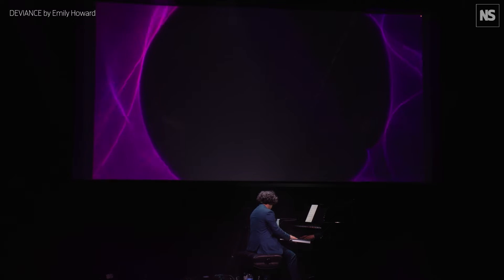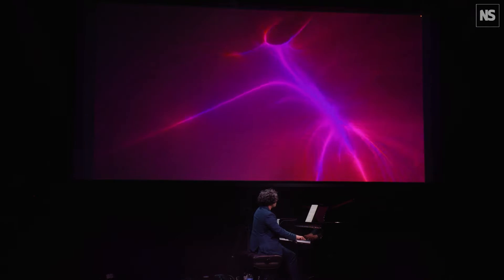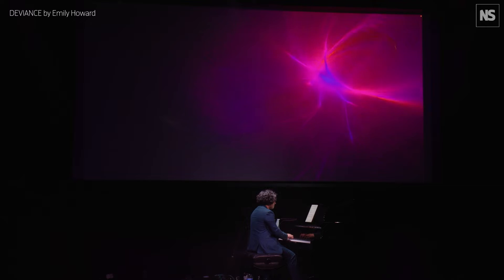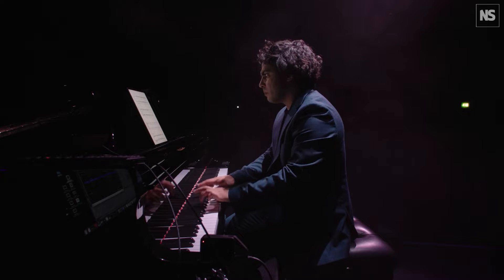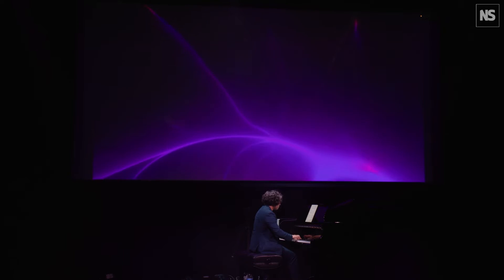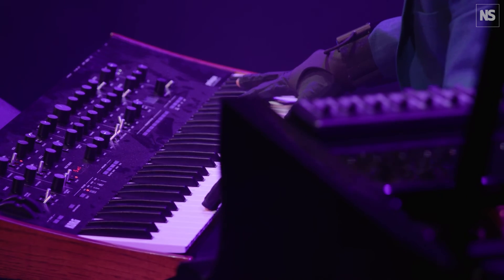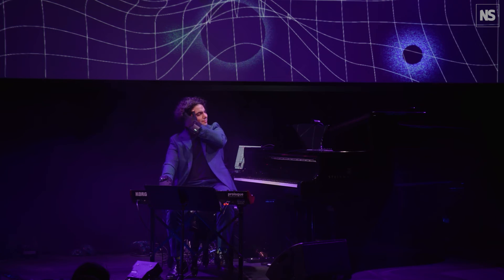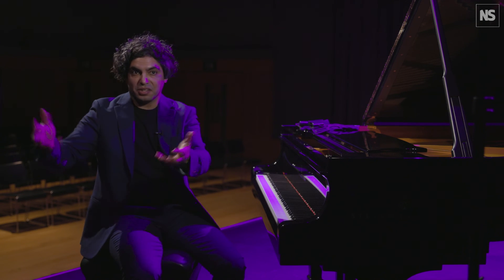Cyborg pianist: Artist uses AI, brain data and motion sensors to shape the future of classical music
Zubin Kanga describes himself as a pianist, composer and technologist. In his latest work, Cyborg Pianist, which premiered at Kings Place, London, he commissioned composers to create new works that fused cutting-edge technology with classical piano. Using technologies such as MiMu motion detection gloves, brainwave sensors and artificial intelligence, Kanga hopes to create a new repertoire for the classical piano and bring it into the 21st century. "We now have this capability of becoming these cyborg musicians", he says, "and generate a new way of making music using these new technologies."

Cyborg Pianist is available now on CD and digital